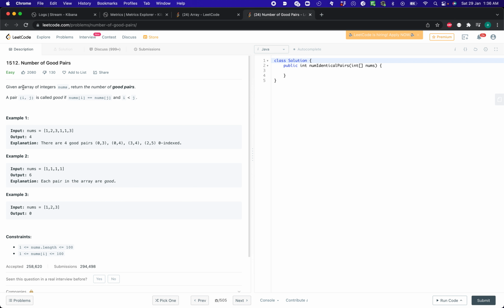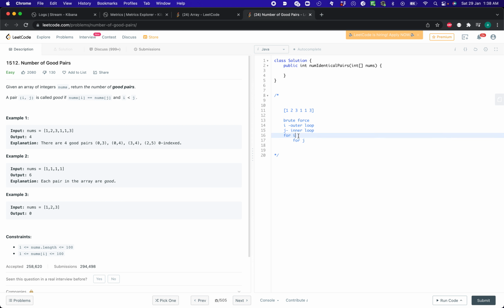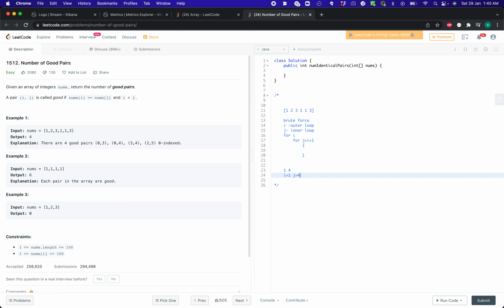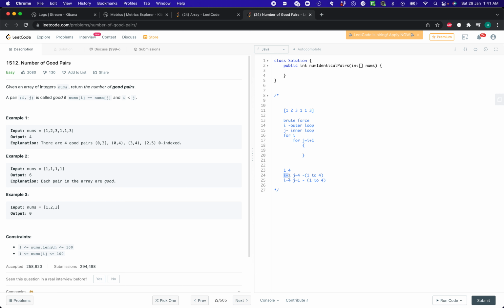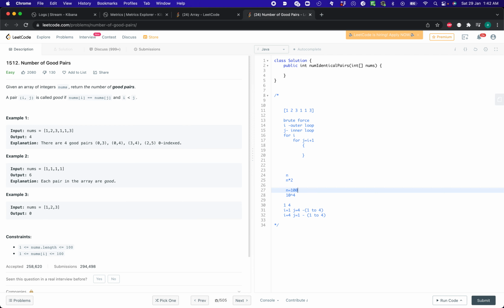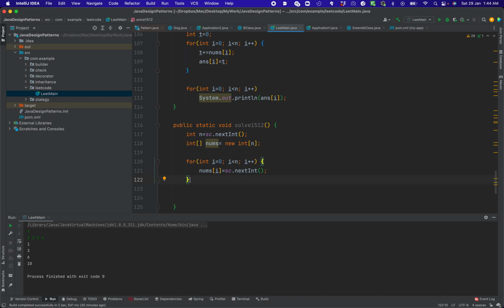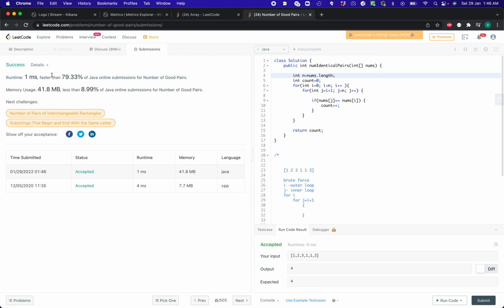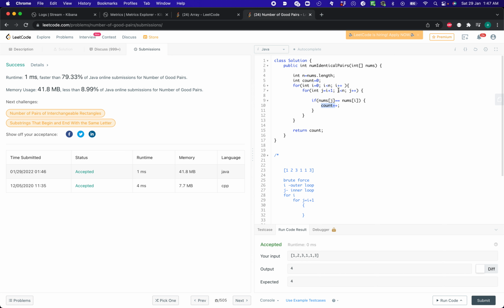LeetCode 1512 Number of Good Pairs Java